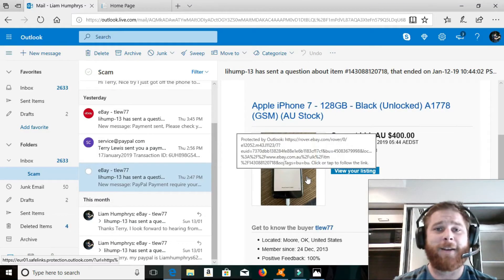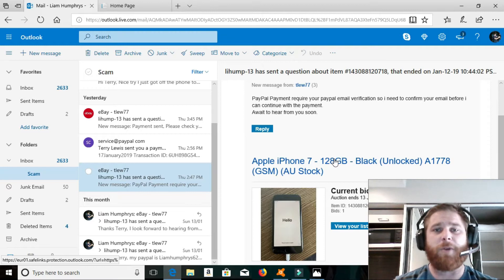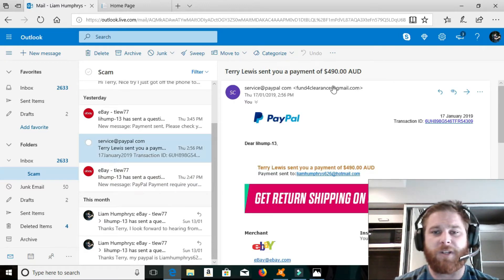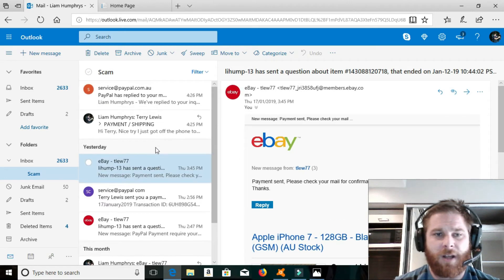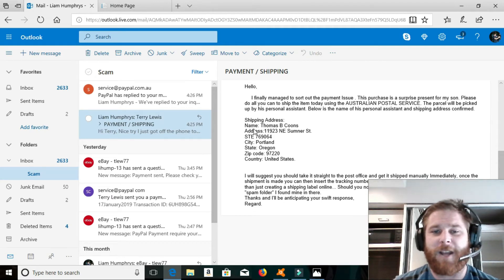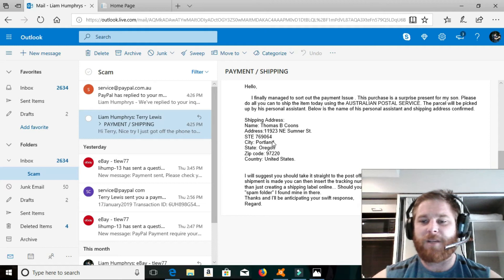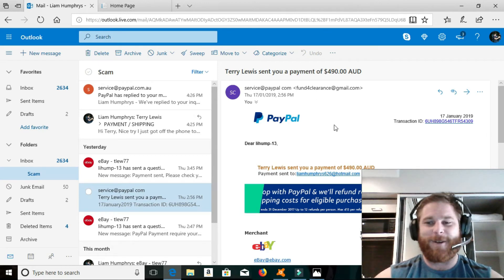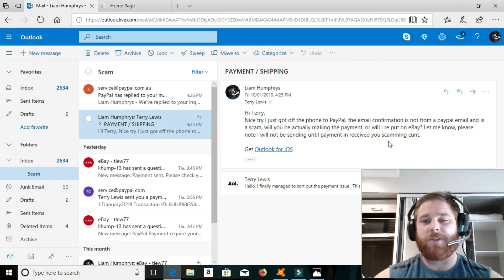How I almost got SCAMMED - you won’t believe what they are trying now!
I almost got scammed by a scammer, find out how you can avoid this scam, and why I hate scammers